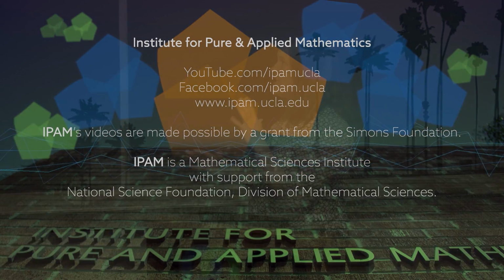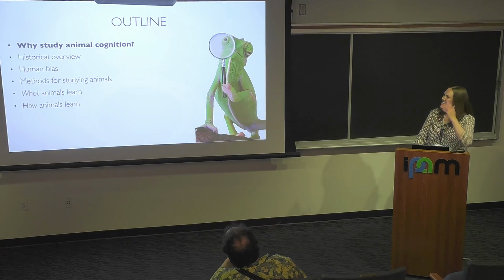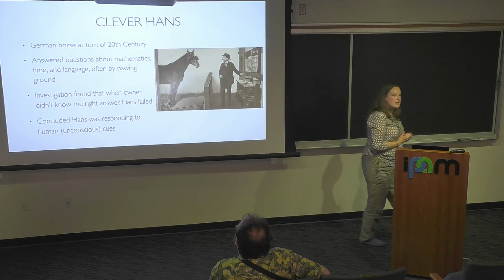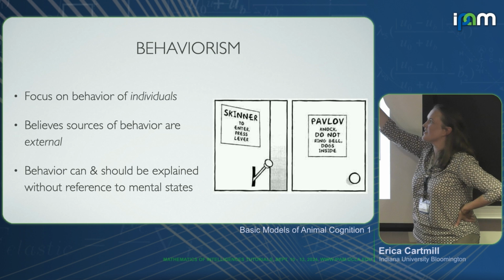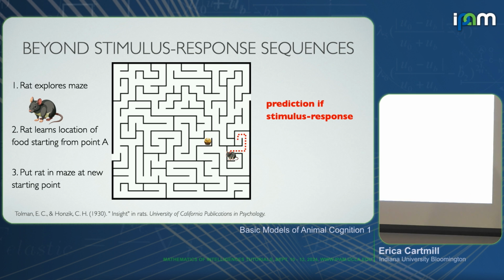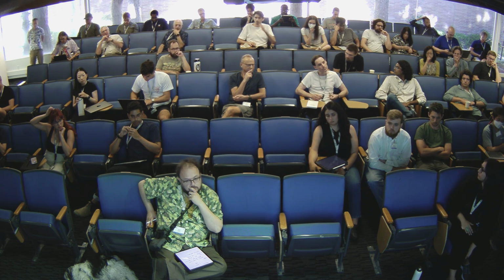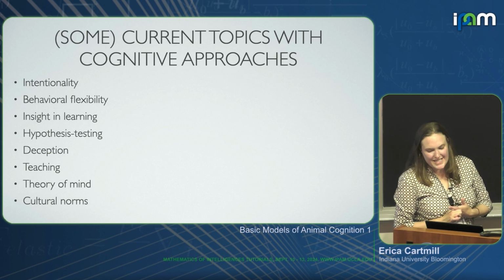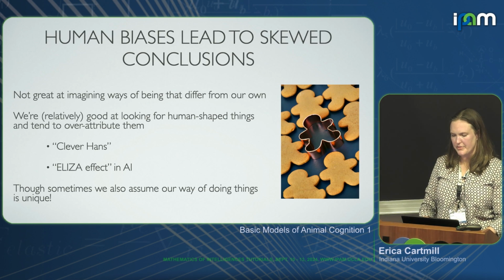Erica Cartmill - Basic Models of Animal Cognition, Pt. 1 of 3 - IPAM at UCLA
Recorded 10 September 2024. Erica Cartmill of Indiana University Bloomington presents "Basic Models of Animal Cognition, Pt. 1 of 3" at IPAM's Mathematics of Intelligences Tutorials.
Abstract: All species on earth face similar problems. They must navigate through their environments, find food, choose mates, calculate risks, and avoid dangers. They explore and exploit resources, track and learn from past actions, and predict future outcomes. Social species have the added challenge of measuring, tracking, and testing their relationships with others. Some animals’ solutions resemble our own, but others have evolved radically different solutions to these shared problems. This tutorial will explore the ways different species solve common problems, highlighting the methods scientists use to measure and test animal cognition in both field and laboratory settings.